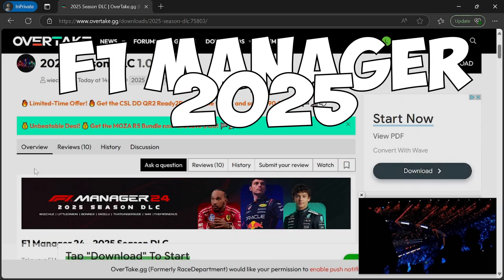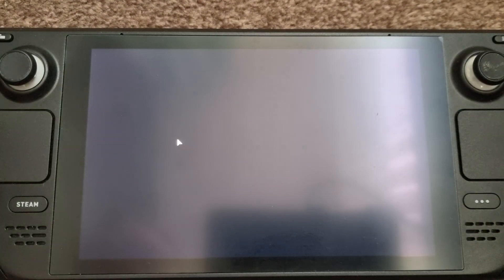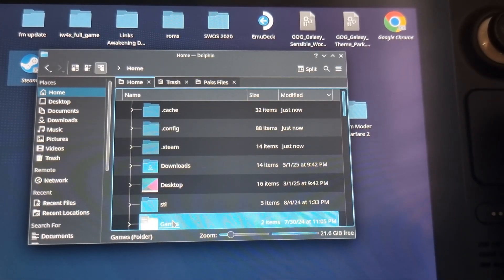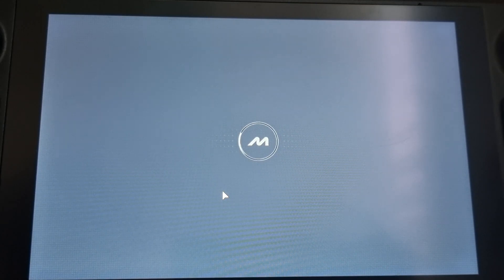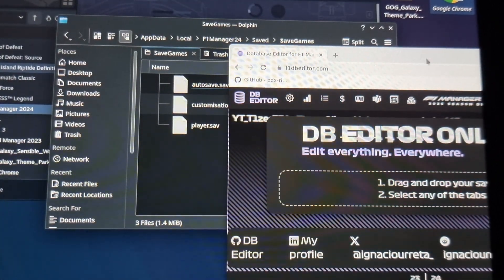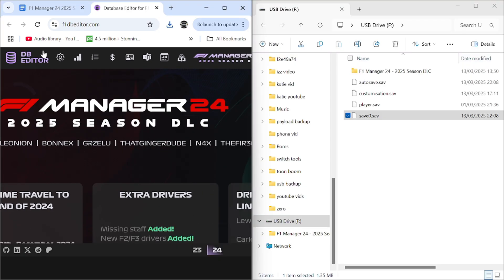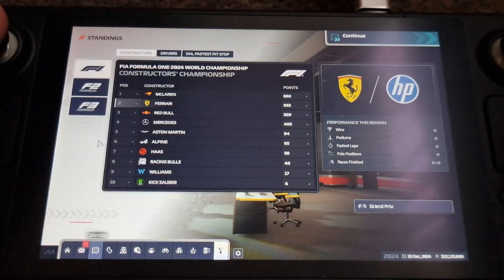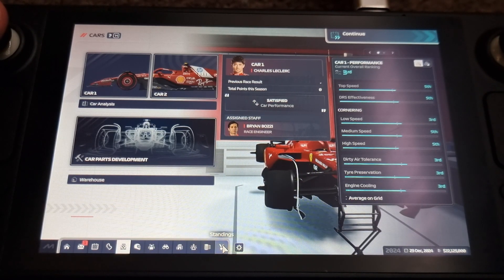How to install F1 Manager 2025 DLC on a Steam Deck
This is an amazing fan made mod, update F1 manager 2024 to 2025, all latest transfers, dates, loads more added! Looks unlikely to a new F1 manager coming out so this will help a lot!
This guide will show you where to find folder locations to install, especially if your like me and got the game free on Epic gaming!